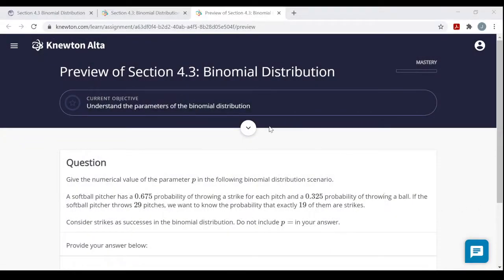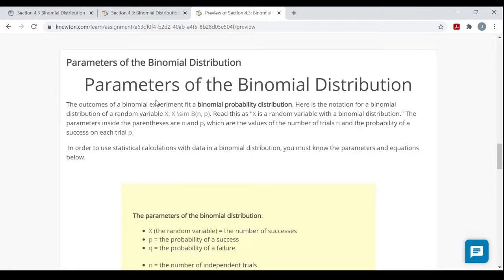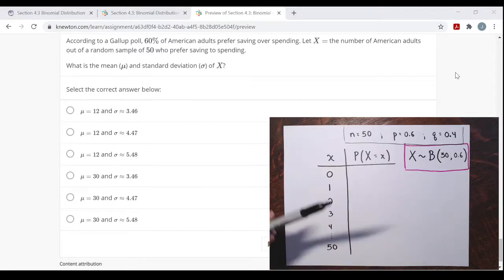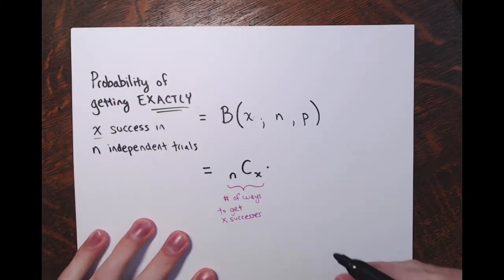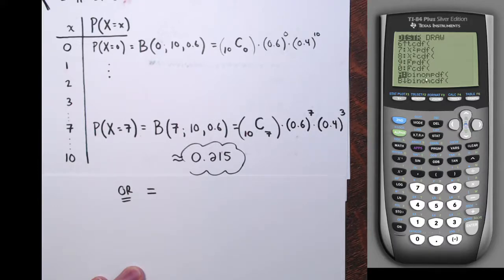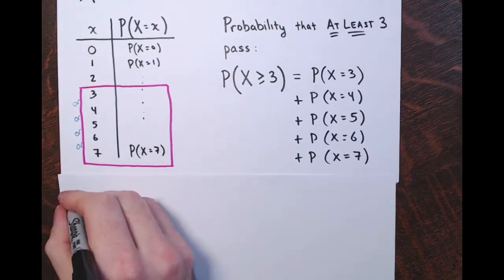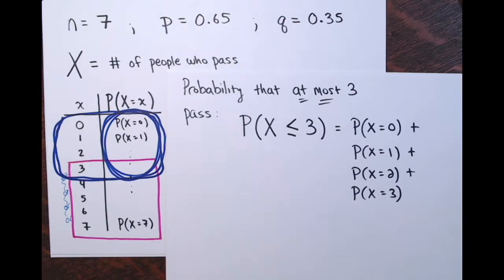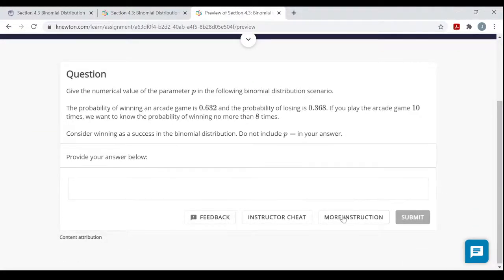Math 1340: Section 4.3 - Binomial Distribution